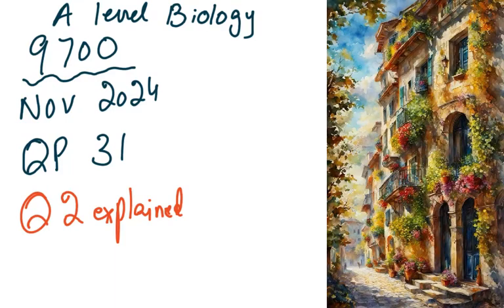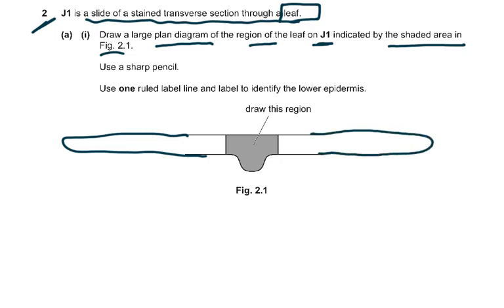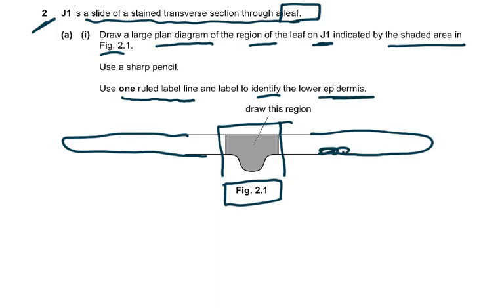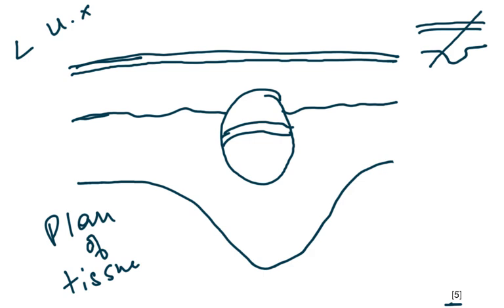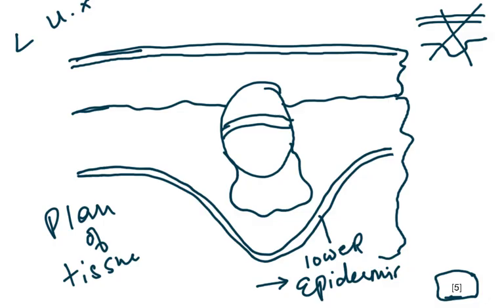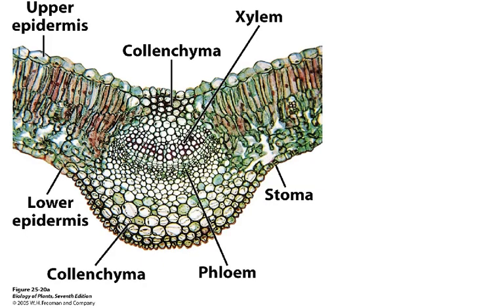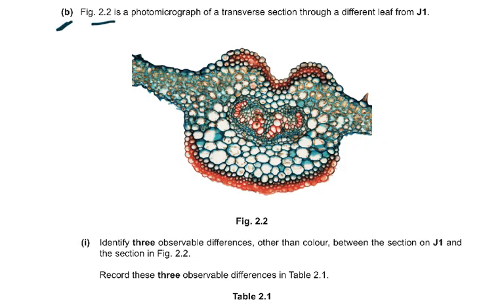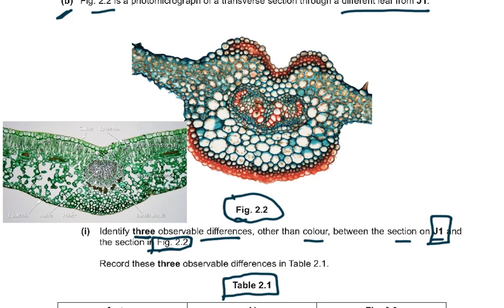9700/W24 /31 Q2 SOLVED AND EXPLAINED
AS BIOLOGY